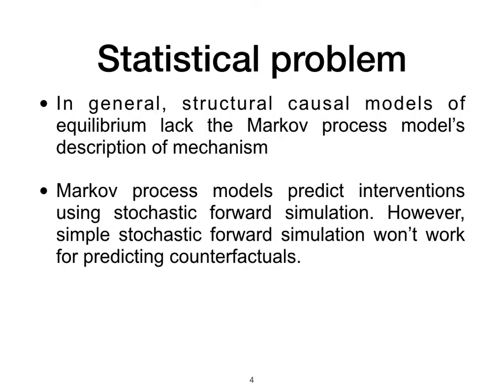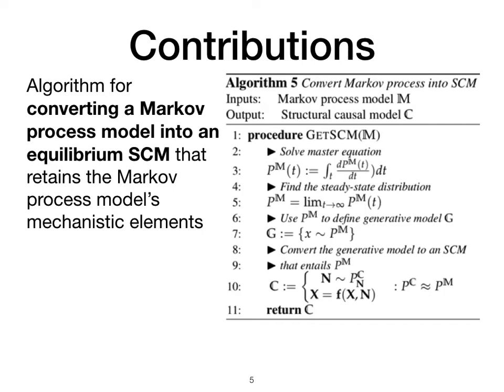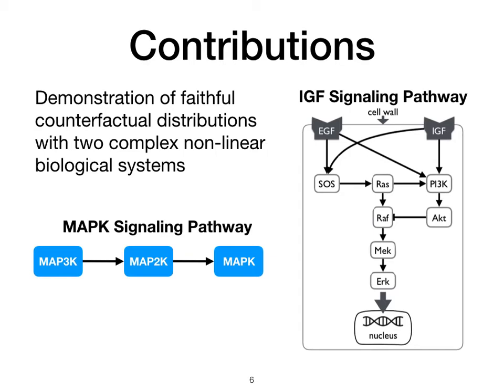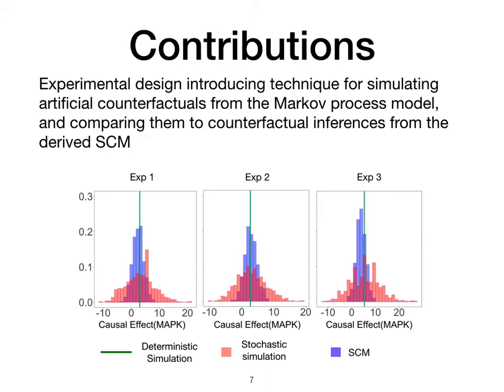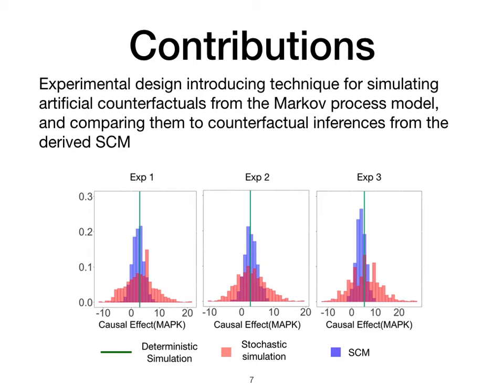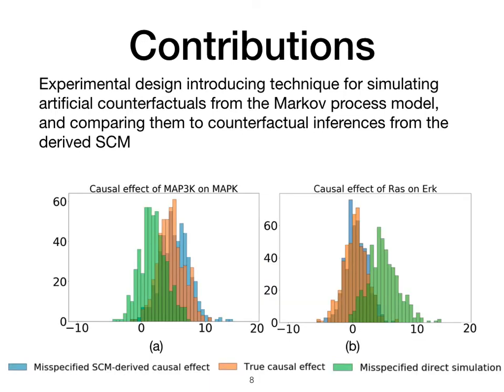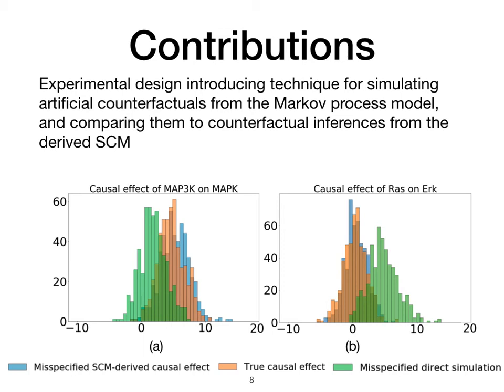(NeurIPS 2019) Counterfactuals reasoning with Markov process models cast as structural causal models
How to do counterfactual reasoning and more robust intervention prediction with dynamic models.